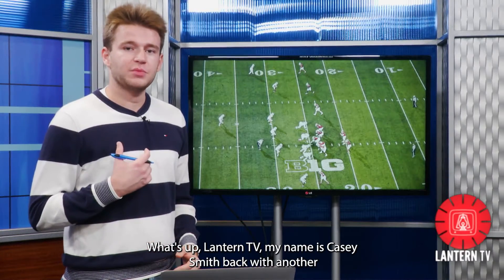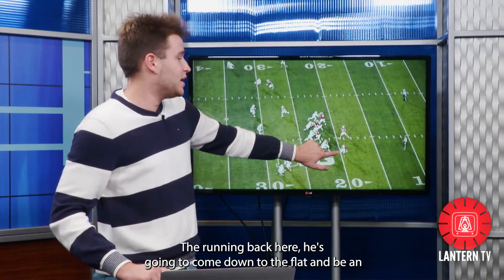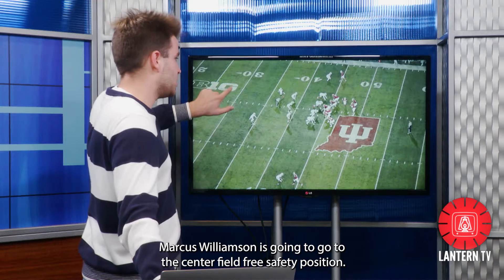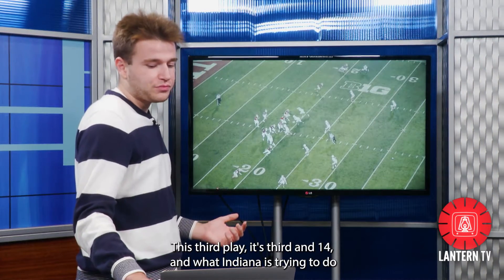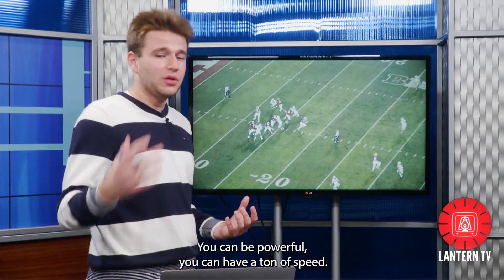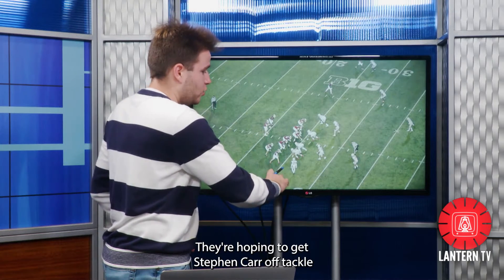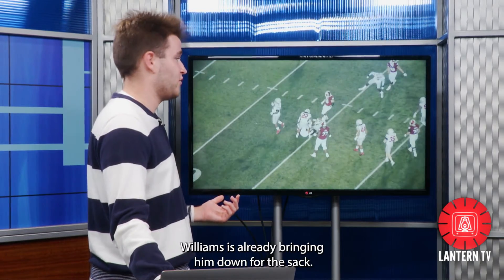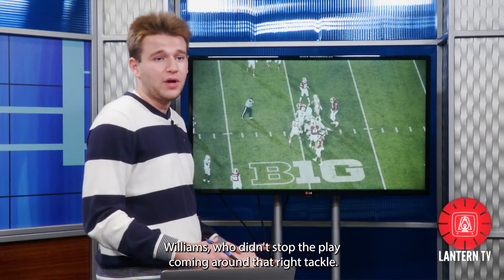BREAKDOWN: Defensive Front vs. Indiana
Assistant LTV sports producer Casey Smith breaks down the defensive front and their ability to get after Indiana quarterbacks, recording five of their 24 sacks Saturday in Bloomington.
Welcome to The Lantern TV. We are located in the Ohio State University Journalism building, along with our media partner, The Lantern. We strive to be your leader in Ohio State news, sports, weather, and entertainment coverage